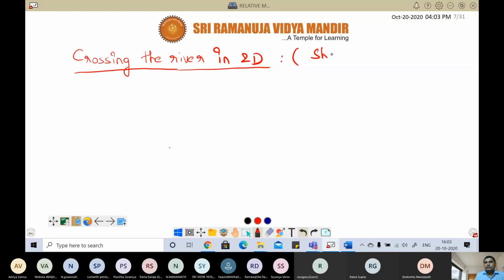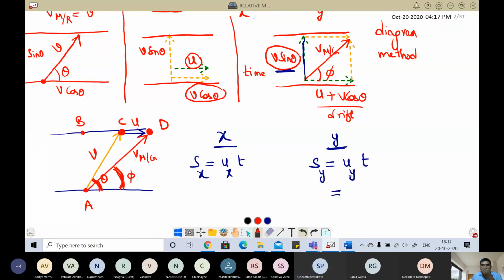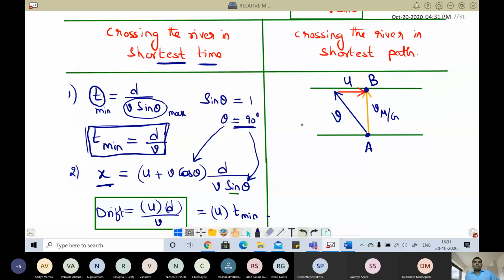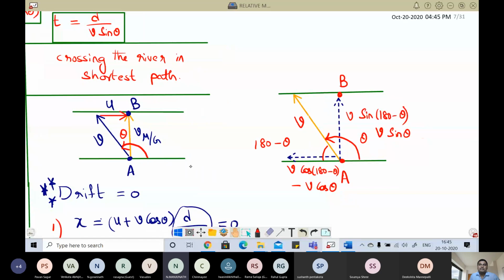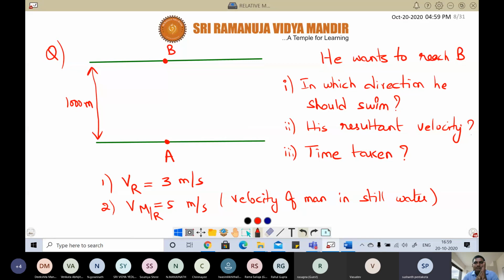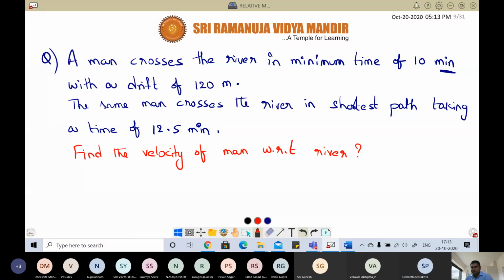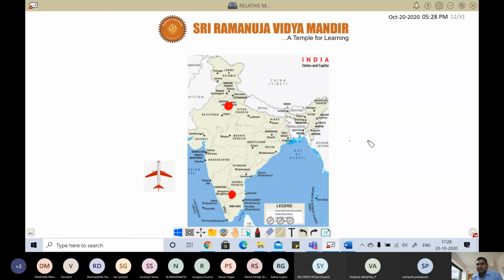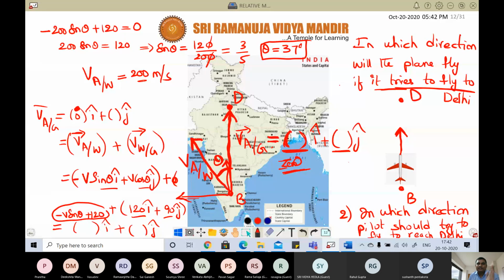IIT_RELATIVE MOTION_RIVER MAN PROBLEMS_LEC_15